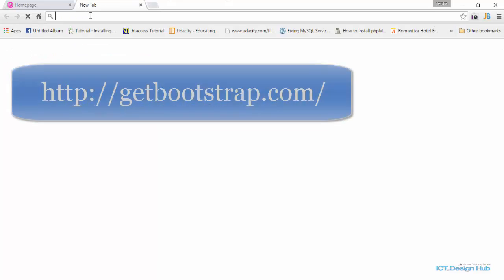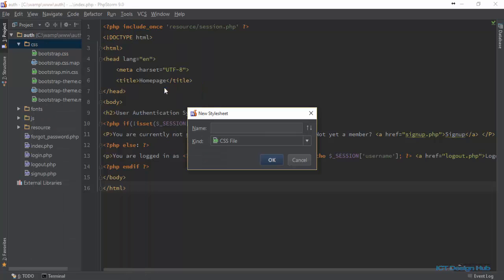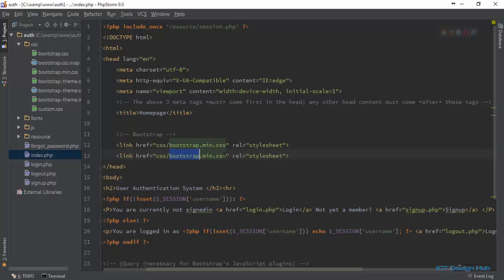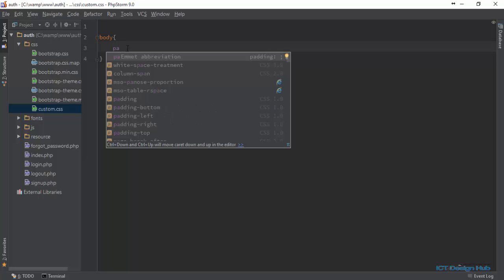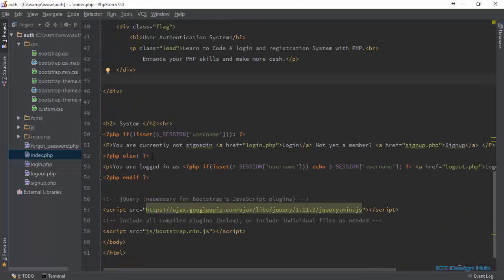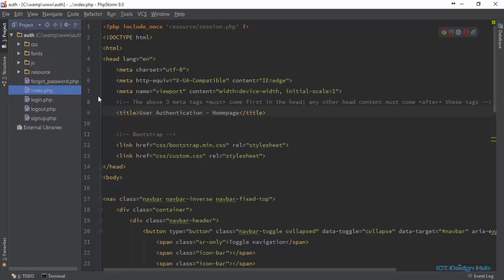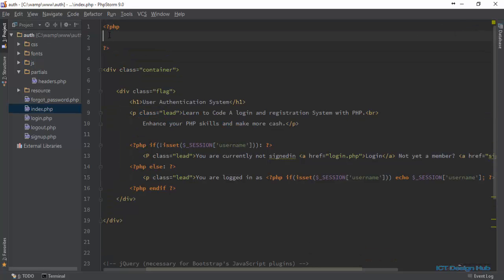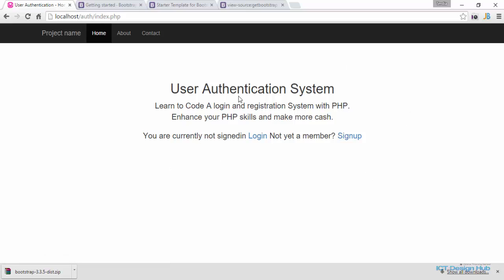Enhancing the User Interface - Basic Template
Lets take a break from coding and spend some time improving the user interface of this system. In this lecture we'll pull in Bootstrap files and set up things